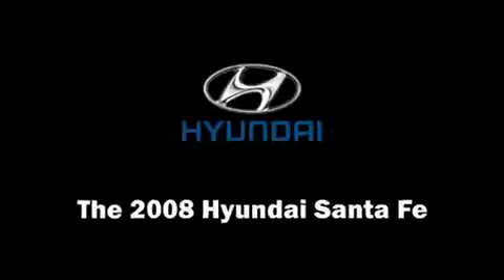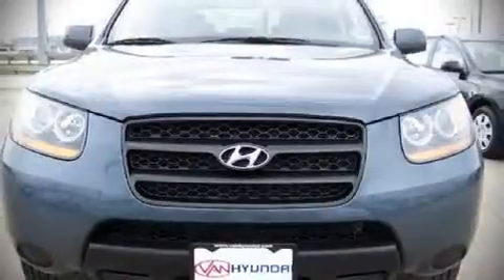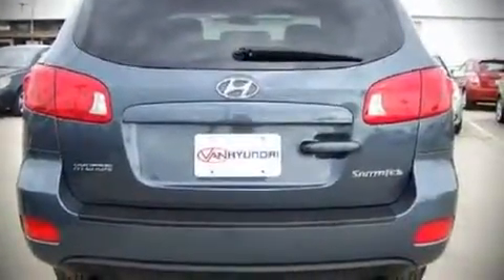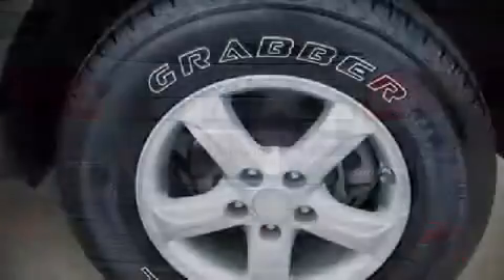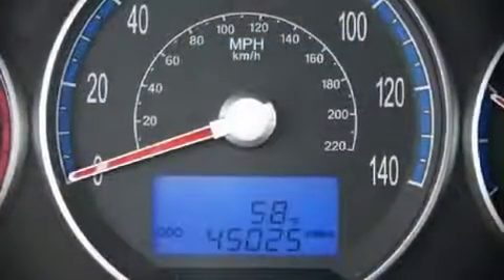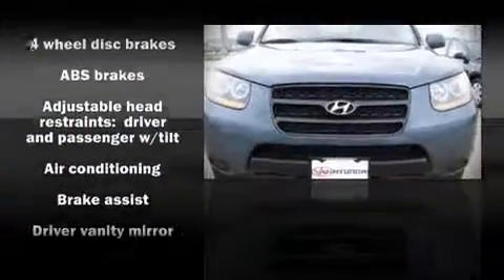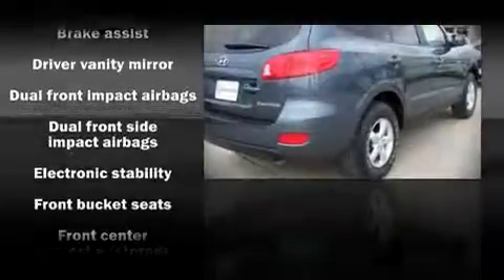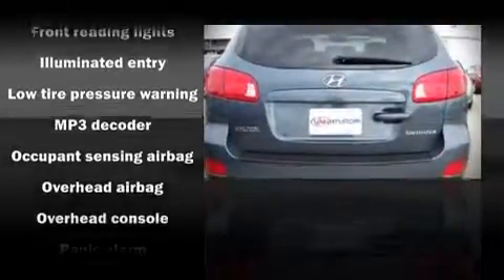2008 Hyundai Santa Fe GLS SUV in Carrollton, TX 75006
Van Hyundai
1301 South I-35 East

The 2008 Hyundai Santa Fe. With just over 45,000 miles on the odometer, this 4 door sport utility vehicle prioritizes comfort, safety and convenience. It features a front-wheel-drive platform, an automatic transmission, and a refined 6 cylinder engine. Top features include remote keyless entry, front bucket seats, a split folding rear seat, telescoping steering wheel, power door mirrors, skid plates, an overhead console, and air conditioning. An attractive stance is achieved thanks to alloy wheels glistening within the fenders. Hyundai ensures the safety and security of its passengers with equipment such as: Dual front impact airbags, Front SIDE impact airbags, HEAD curtain airbags, Traction control, a panic alarm, and 4 wheel disc brakes with ABS. Electronic stability control stands out as a technologically savvy innovation, keeping you better connected to the road. A Carfax history report indicates just one previous owner. Come down today and see this vehicle for yourself.